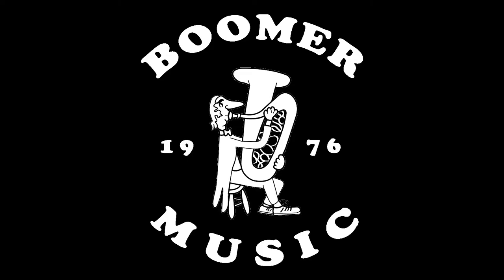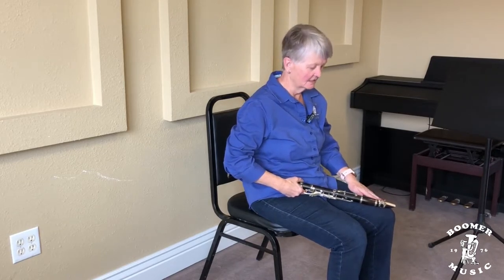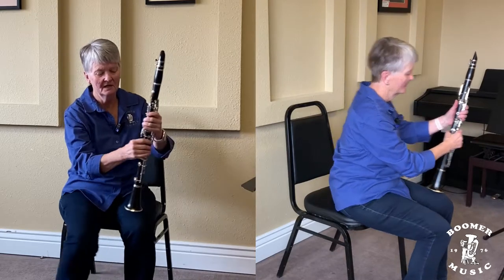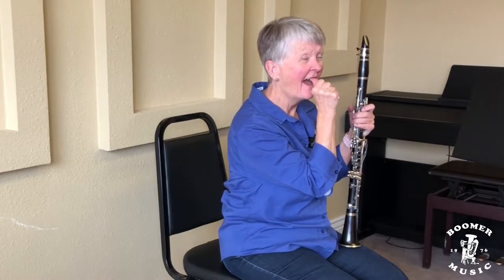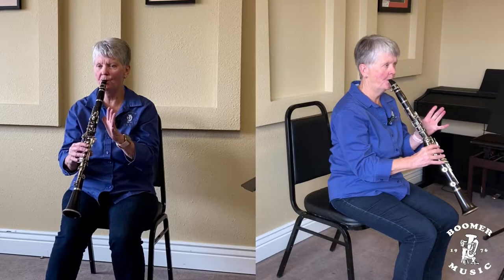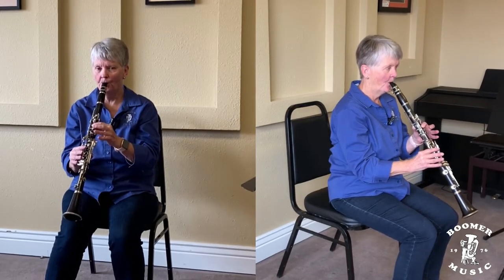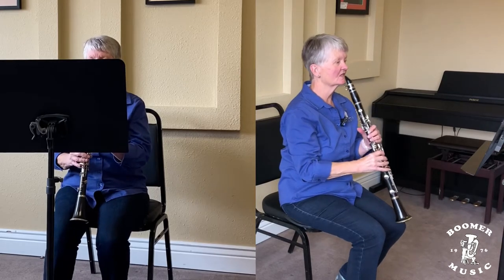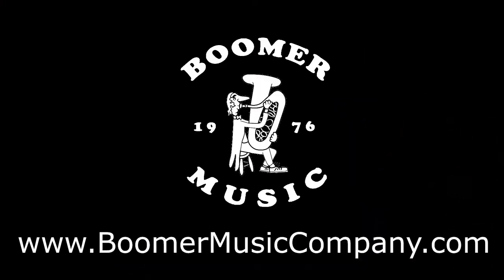Clarinet Lesson Two: Posture and Creating Sound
Kammi continues our Absolute Beginners Guide to the Clarinet
In this video:
How to hold your instrument
Proper Posture for playing (standing and sitting)
Proper mouthpiece placement
How to play the first few notes